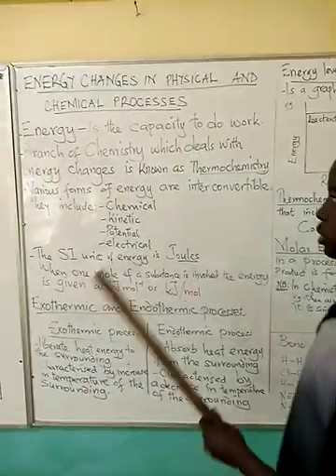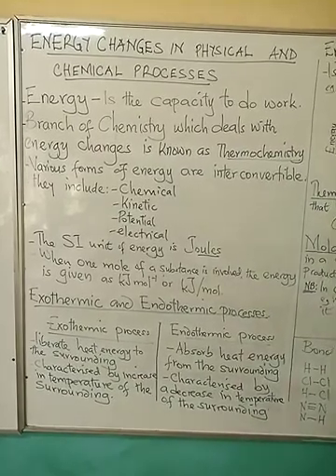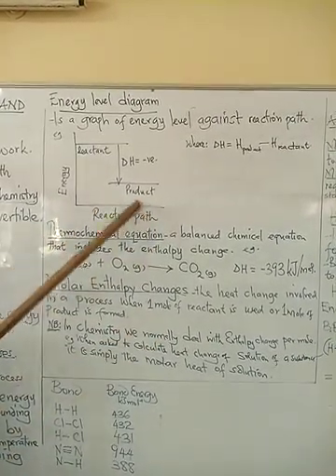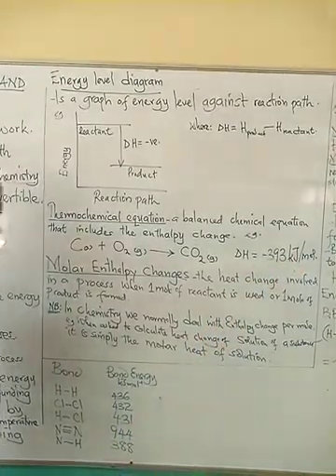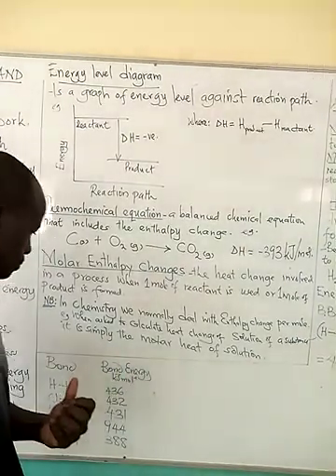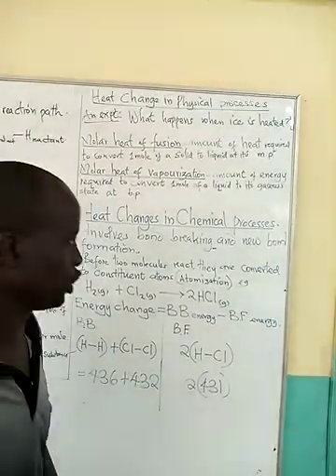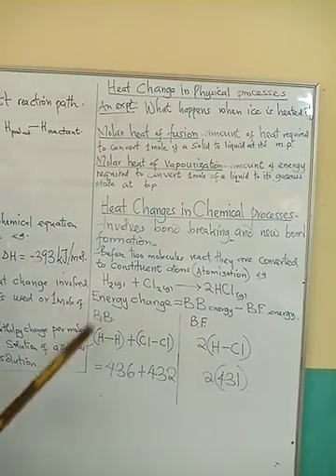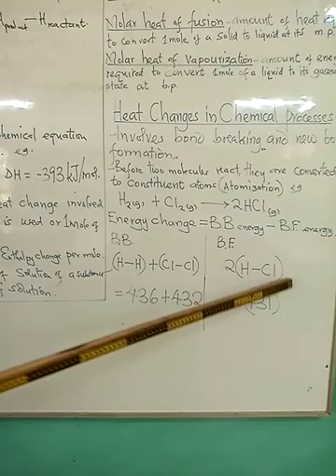CHEMISTRY;TOPIC; ENERGY CHANGES IN PHYSICAL AND CHEMICAL PROCESSES, LESSON 01 ; MR GEORGE OWICH